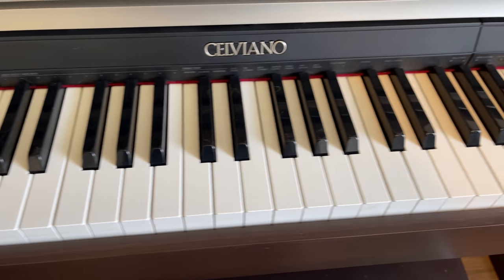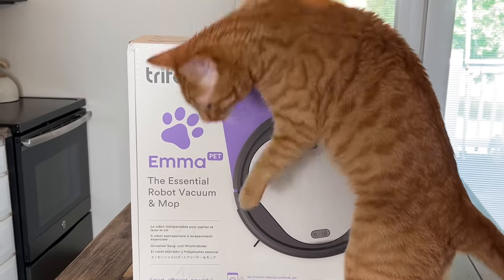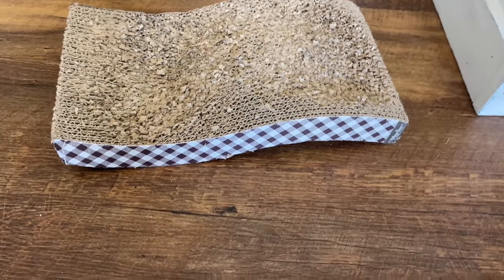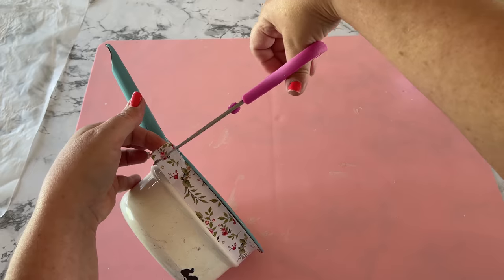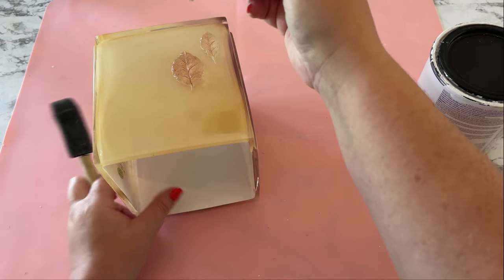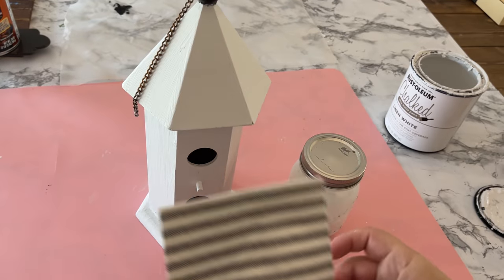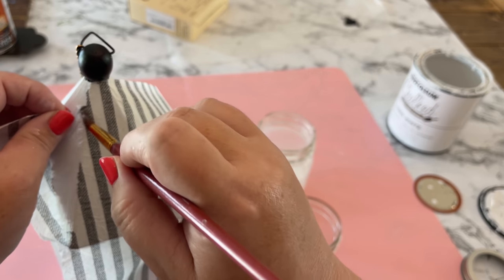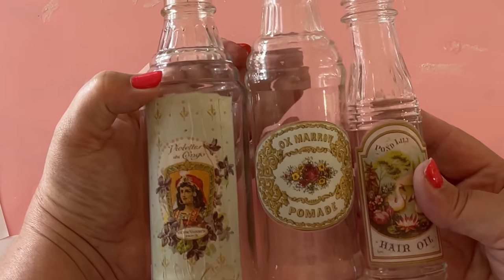5 Easy Thrift Flips | Home Decor on a Budget |Thrifting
Join in the thrifting trend and find your own pieces to makeover and style in your home. Here are 5 ideas to get you started.

Emma Pet
Valid until June 30th

My favorite place for graphics:
Creative Fabrica

If you're new, I'm Rhonda, glad to meet ya! I've been crafting since I was big enough to glue macaroni to a box. Creating and making things is my biggest joy in life, and I truly appreciate every one of you who watch my videos. Much love to you all! If you're not subscribed, please consider hitting that button so you can join me and my lil buddies Piper and Yadi as we bring you great crafts and entertainment every week.